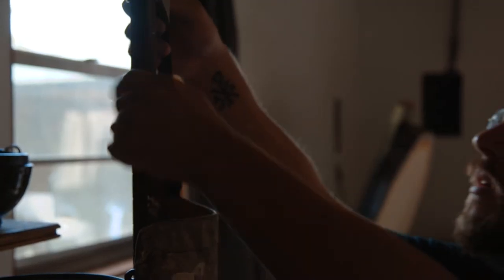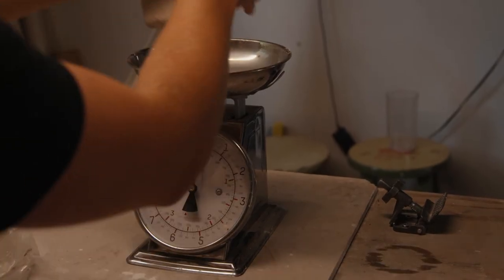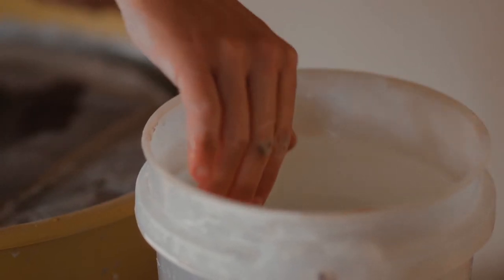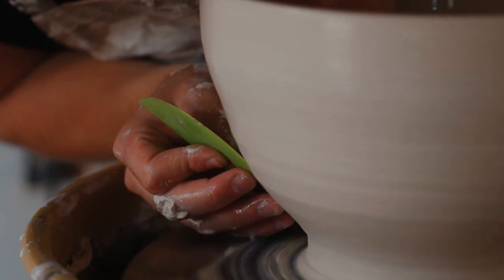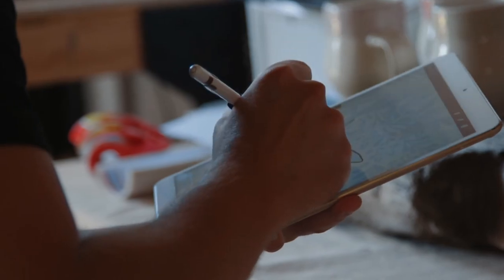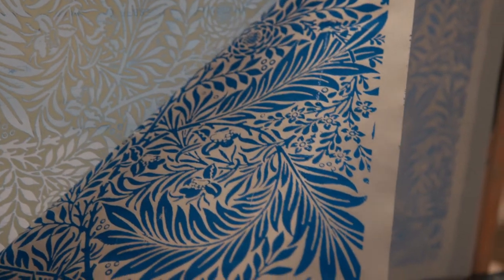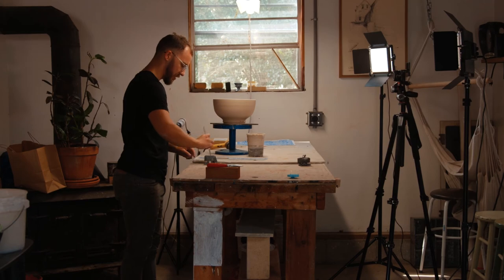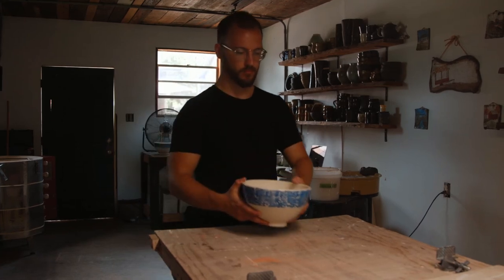Will Donovan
Open Studios Hours:
Friday, November 13:  7-9pm
By appointment throughout November. to schedule.

In my work I am interested in exploring the parallels between functional objects and human fulfillment. The idea of vessels symbolizing humans is an inevitable motif in ceramics; I use this idea in my own work, and take it a step further by believing that vessels and humans both exist to function the same way: to serve others. My hope is that through the use of handmade objects one will begin to be aware of their own role in life and find solace in humble service.